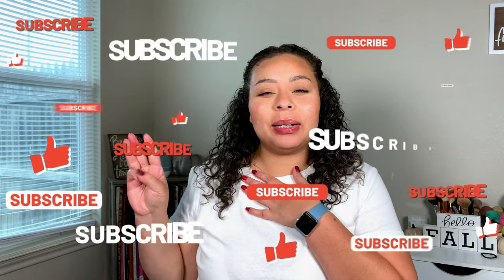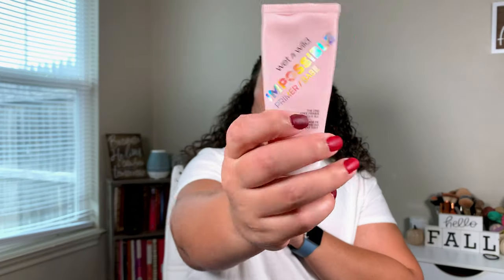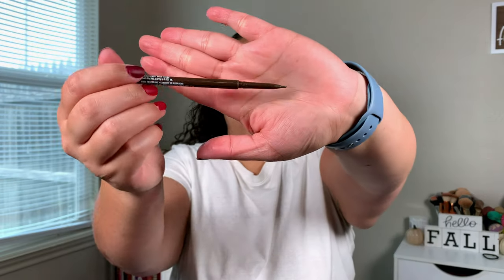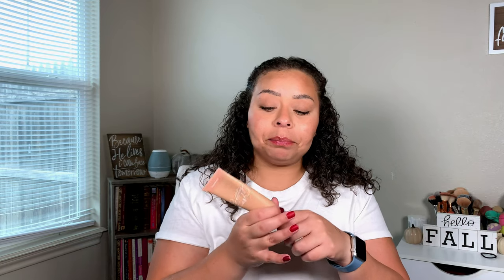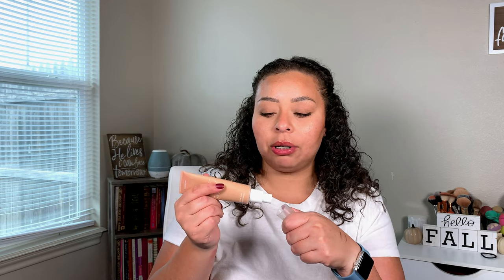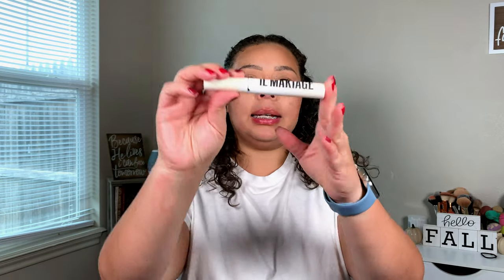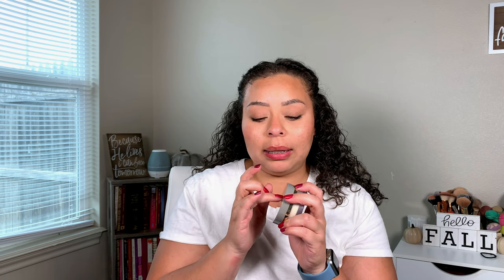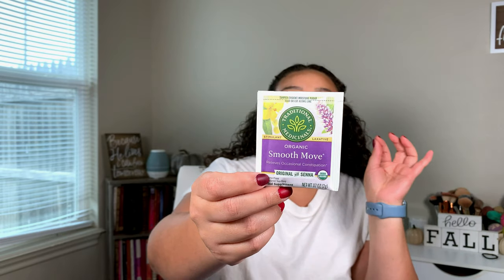My Curremt Beauty & Lifestyle Favorites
Filming Equipment & Makeup Storage:
*Lights*